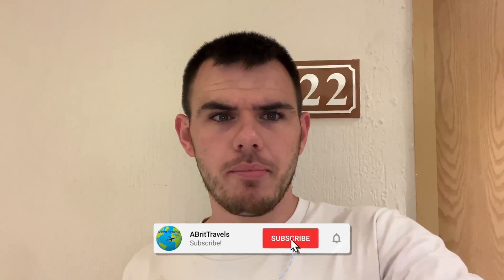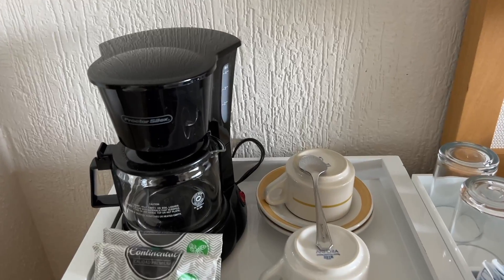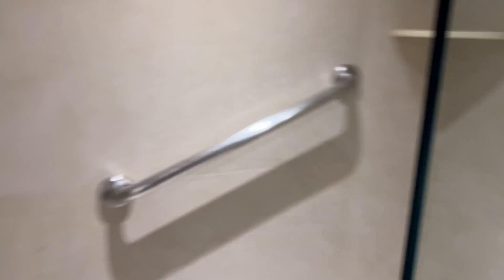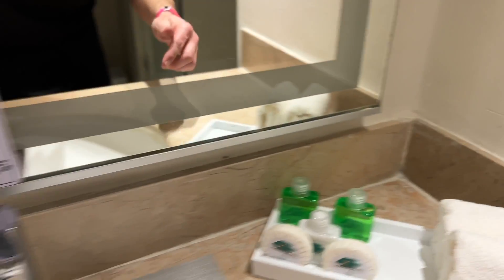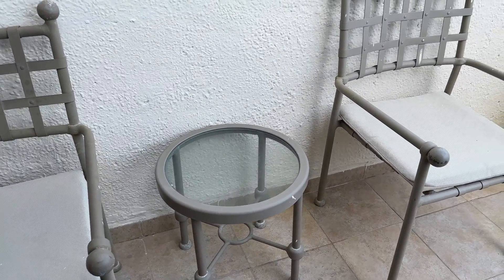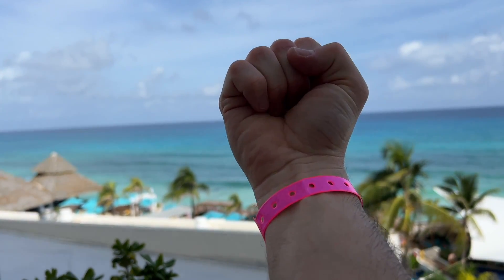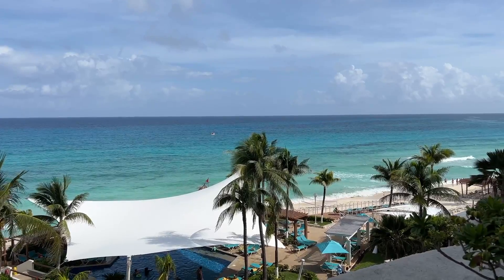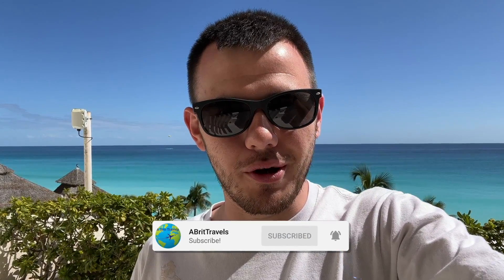Deluxe Ocean View - Royal Solaris Cancun, Mexico Room Tour with Whirlpool Tub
In today's video we take you on a tour of a Deluxe Ocean View room with a whirlpool tub. This is the top tier room you can get at the Royal Solaris All Inclusive in Cancun Mexico.
The room is 38 metres square with a beautiful view of the ocean from your balcony, located on the 2nd floor, you're high enough that you get a perfect view over the top of the main resort.

A Deluxe Ocean View room with whirlpool features the star attraction, a whirlpool bath tub on the balcony, this is a stunning addition to the room and allows you to take time relaxing on the balcony, listening to the waves crashing on the beach.
The room has all the amenities you'd require, you have a fully loaded bathroom with a large walk in shower, there is a small step so it's not complete zero access.

The room is also stocked with a small minibar, a tea/coffee make and 24/7 room service. You do also have free WiFi included in your stay so you can always be connected.

The deluxe ocean view whirlpool rooms cost us approximately $20-30 extra per night but it was worth it for the balcony.